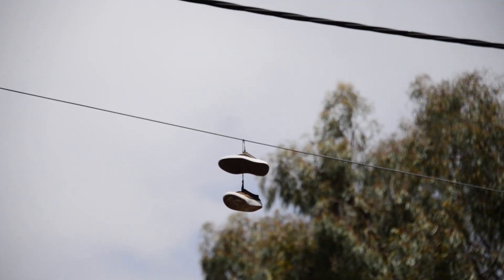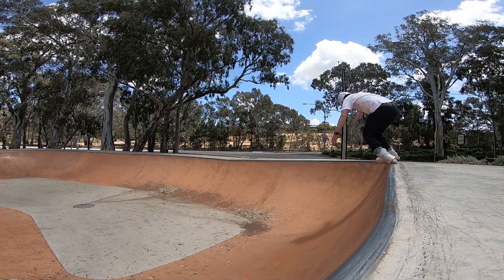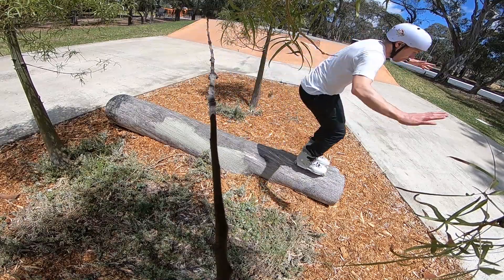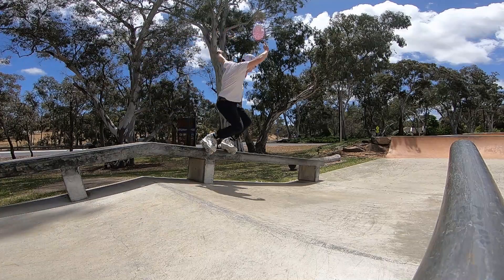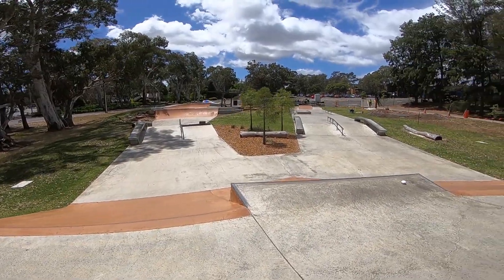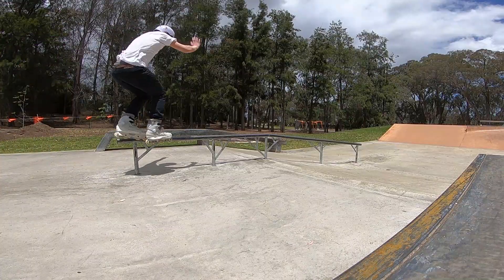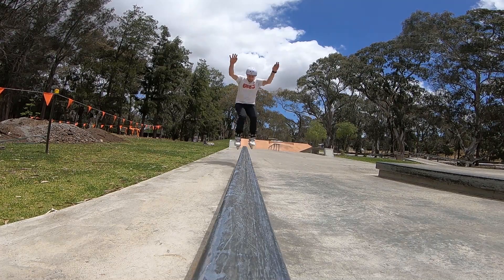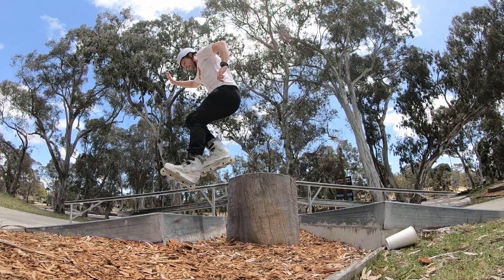1 Minute Skatepark guide Modbury South Australia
I Minute skatepark guide, Modbury Skatepark, SA

A brand new park that is positioned in a bushy area a few clicks outside of Adelaide.  They have designed it to fit into its surroundings and the park is aesthetically pleasing if I do say so myself.

This was the first skatepark that I went to when I arrived in Adelaide because it has nice rails, a nice bowl with a spine, nice ledges, sick logs and the concrete looked smooth and fresh.

After a bit of wax on the ledges they started sliding like they should.  I love how they have big real logs in the design of the skatepark to give it a unique feel and look and you can actually skate them.

I think this park would be good for anyone at any level and on any type of wheels except maybe a segway.  Don’t bring your segways down to the skatepark kids.

This park will get those creative juices flowing and because of that, I give it 4.5 Coopers out of the six pack.